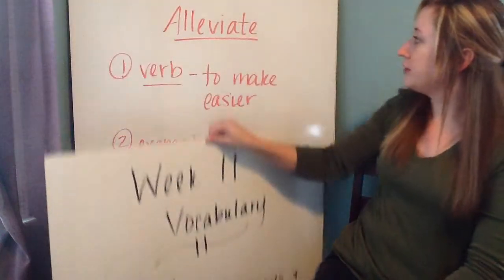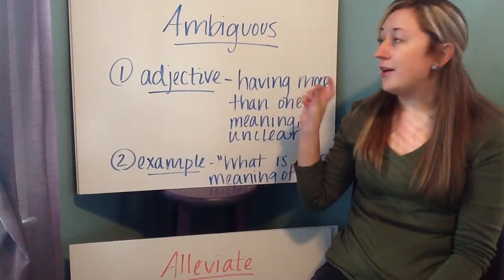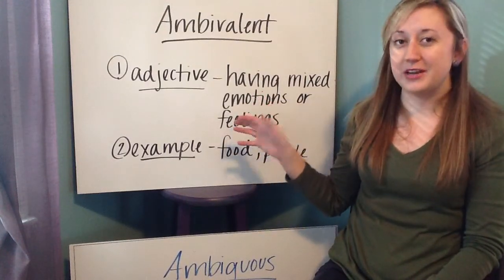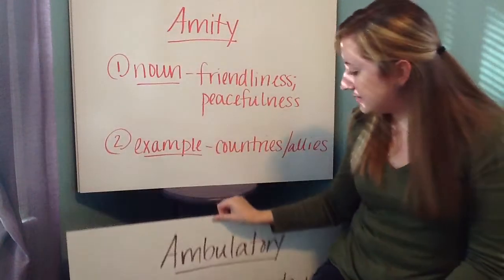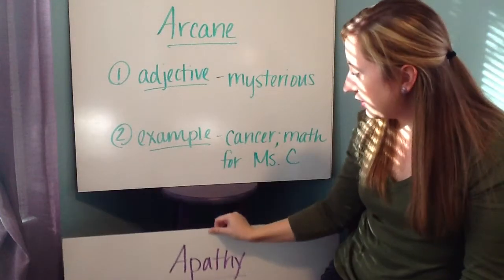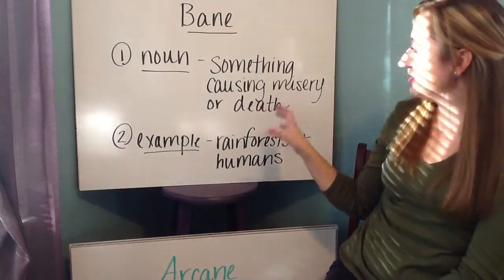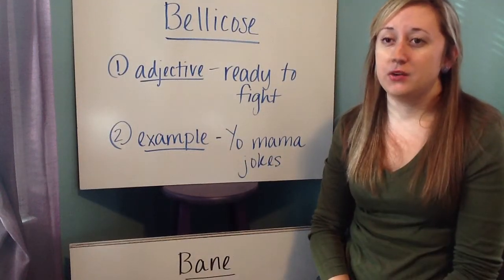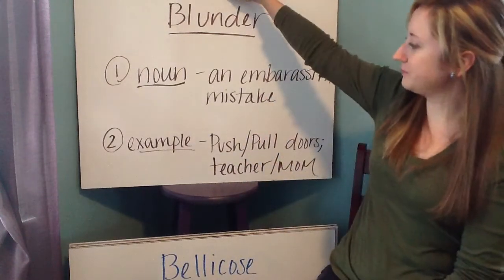Week 11 Vocabulary